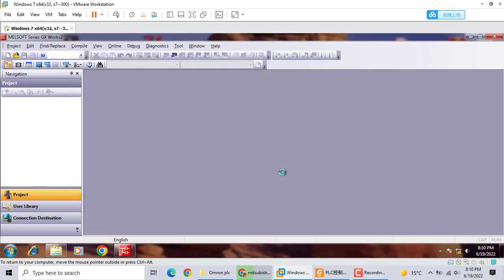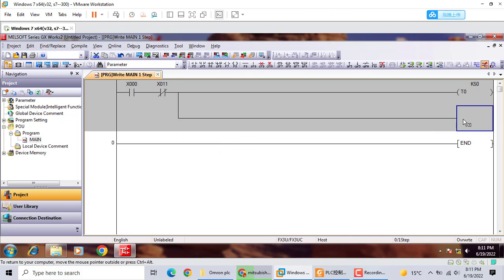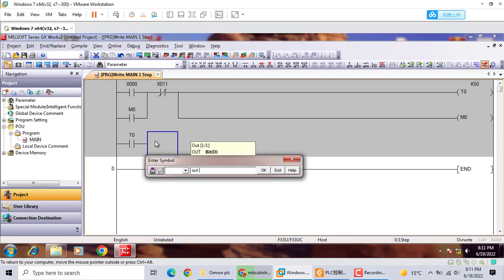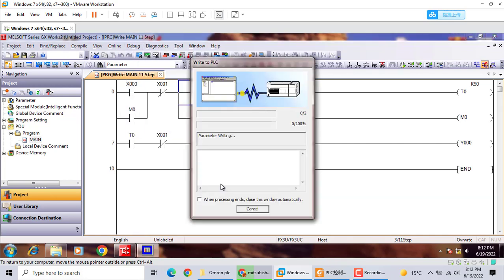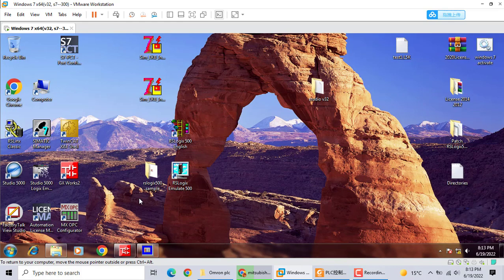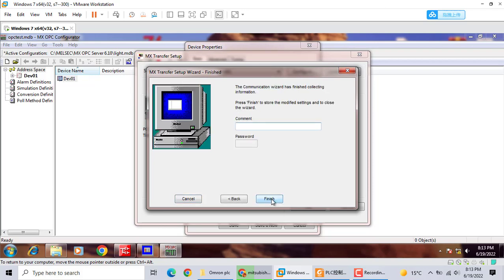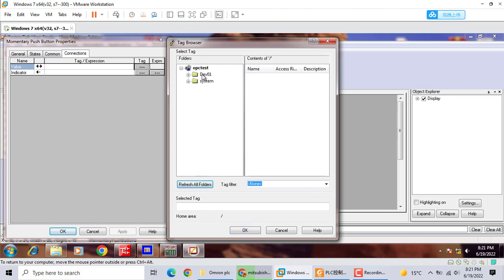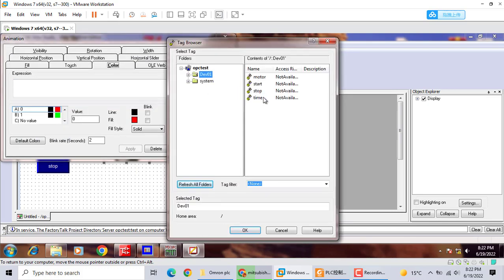Mitsubishi GX works 2 simulator communicate with AB FactoryTalk View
this video demonstrate how to configurate communication between GX works2 with FactoryTalk View. it use Mitsubishi OPC software - MX OPC Configurator and FTV OPC server to do the job. It is useful !